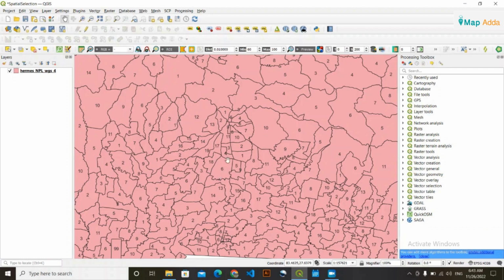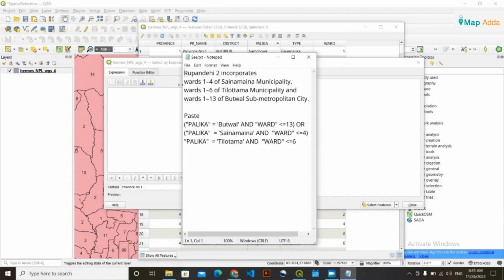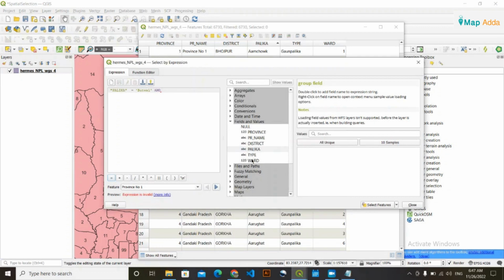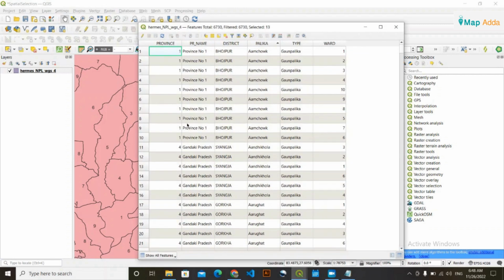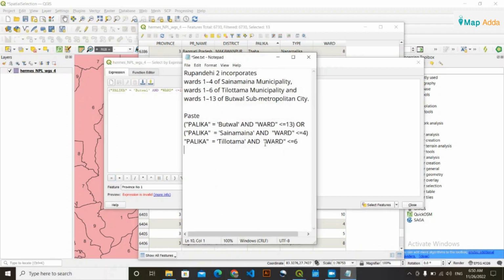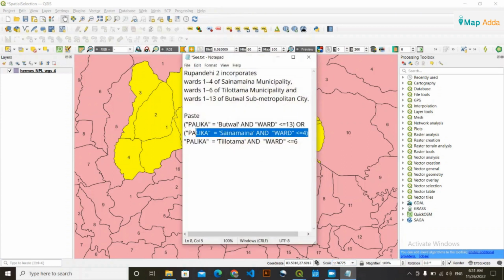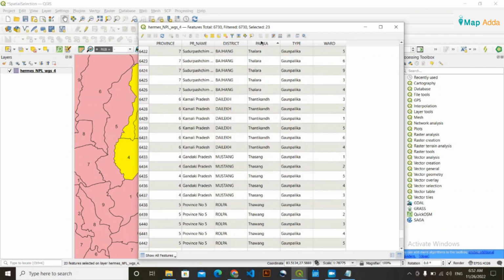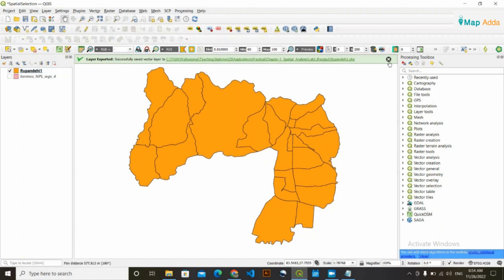How to select features in QGIS using attribute conditions ? | Spatial Selection | Map Adda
Spatial selection simply means selecting features of a data in GIS. There are different ways to select features but using attribute conditions we can select complex features and make a new dataset. This tutorial is all about making a completely new dataset from existing data through spatial selection.
I'm sorry for low voice quality.

0:00 Intro
0:14 Spatial selection
0:38 Why spatial selection?
1:15 Main steps
9:14 Concept
10:06 Exporting selected features

Data link along with function codes
If you really find this useful then